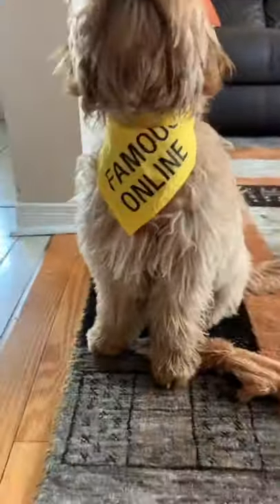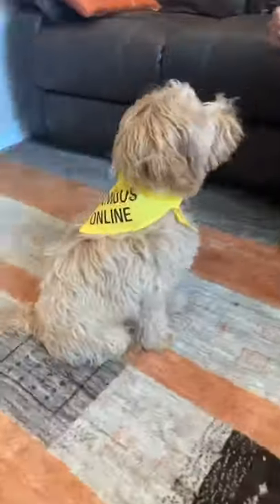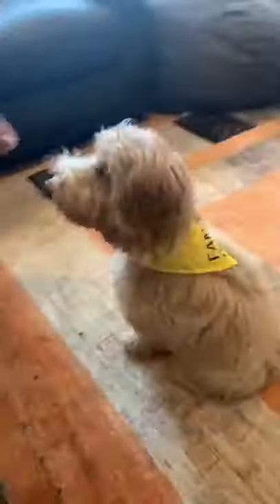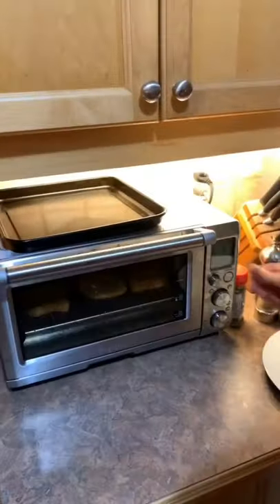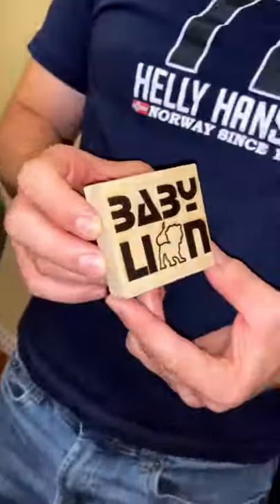Kobe got a new bandana!! | Shawn Medi